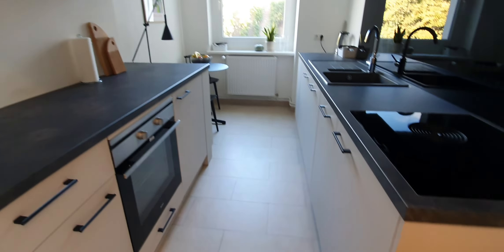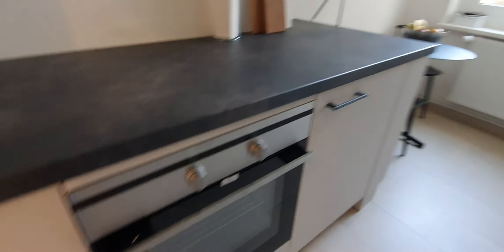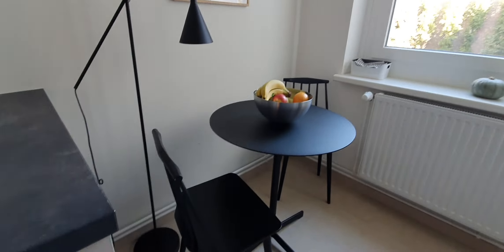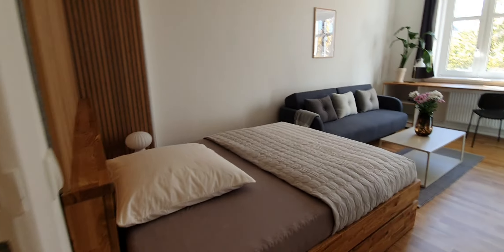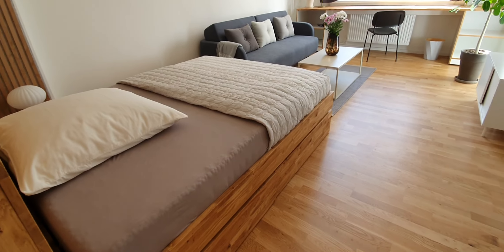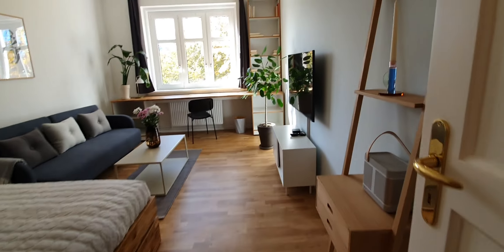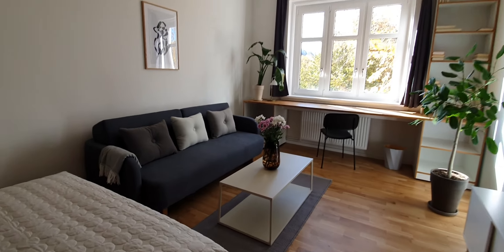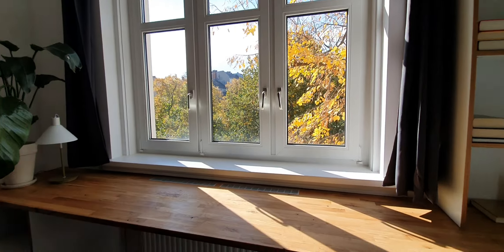Super cosy Studio apartment close to Maybachufer, Berlin - Spotahome (ref 839883)